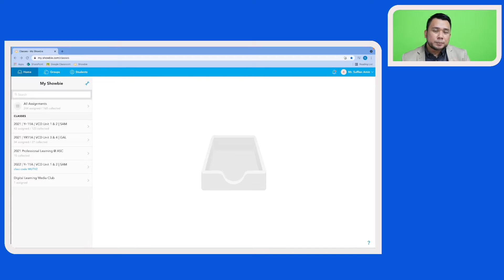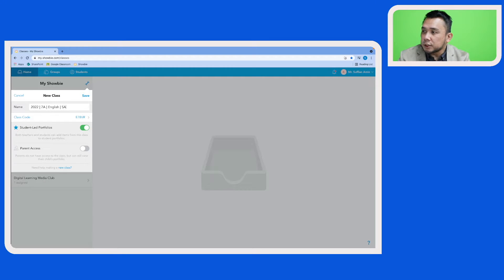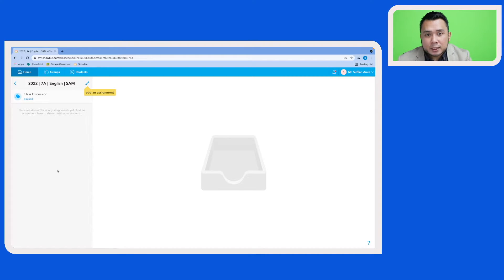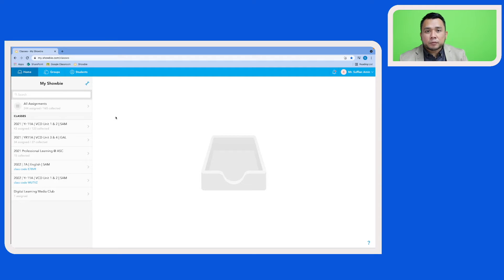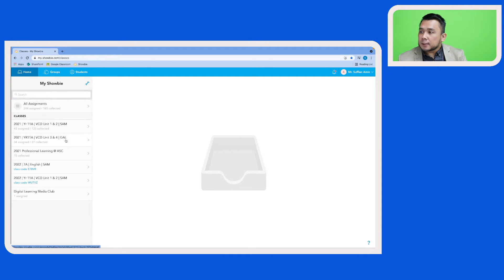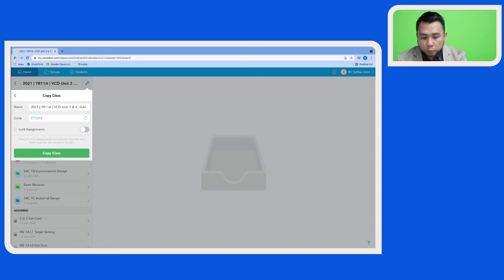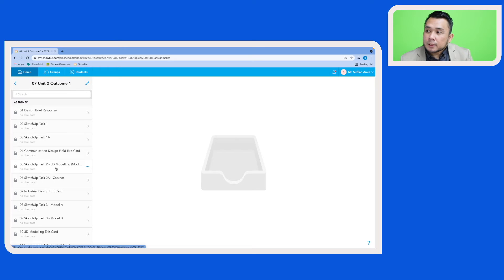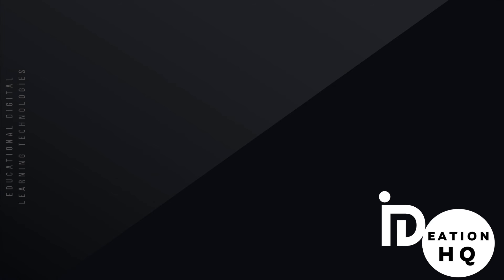Showbie - Creating a New Showbie Class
0:00 Intro
0:36 Create a New Showbie Class
1:46 Copying an Existing Showbie Class
3:43 Discussion/Outro